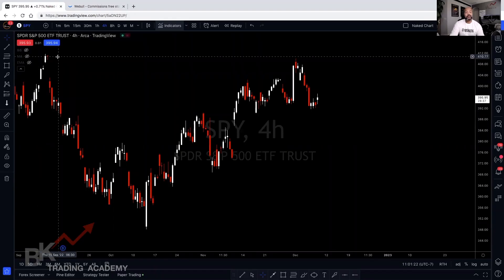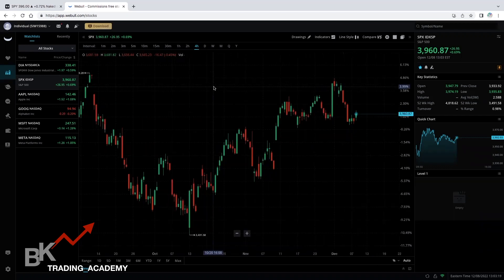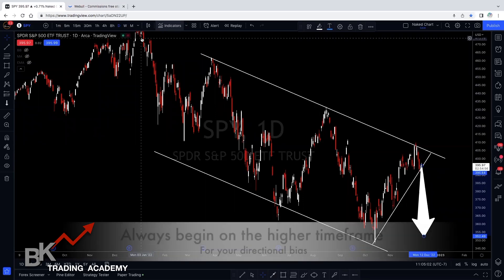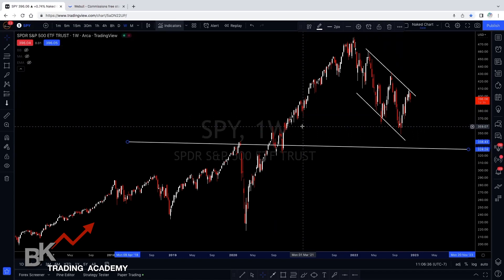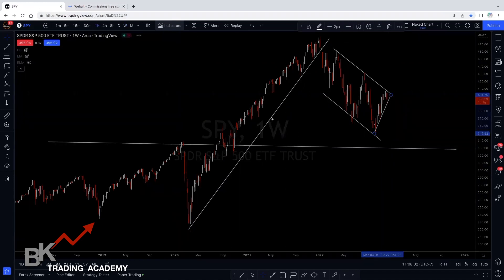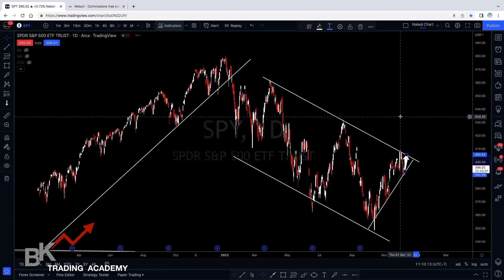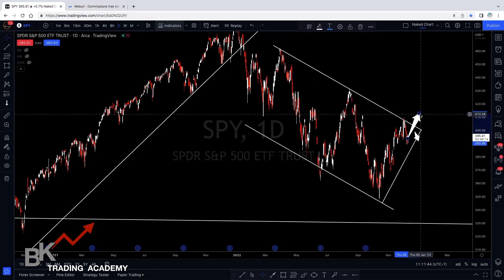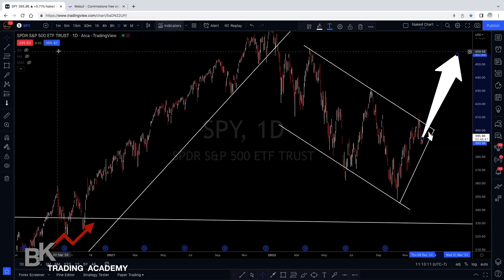🔴 S&P 500 : How to Trade It (FOR THE COMPLETE BEGINNER)